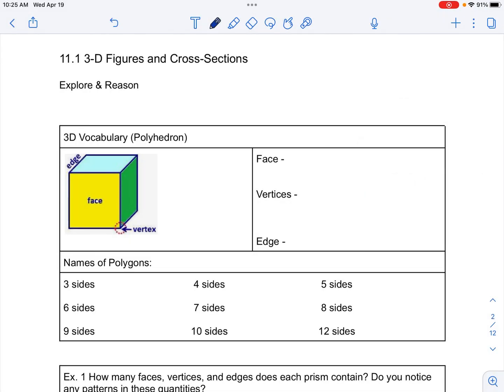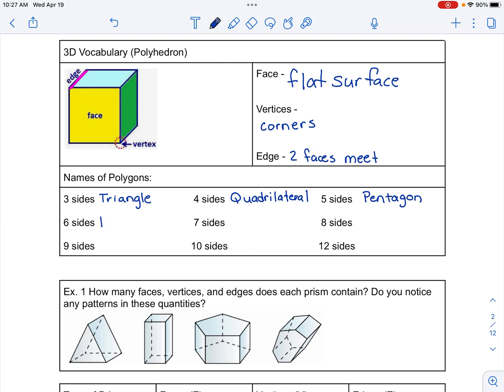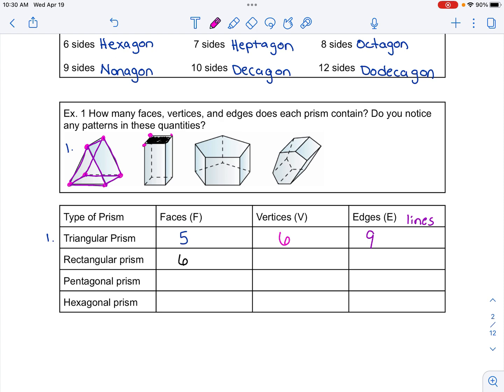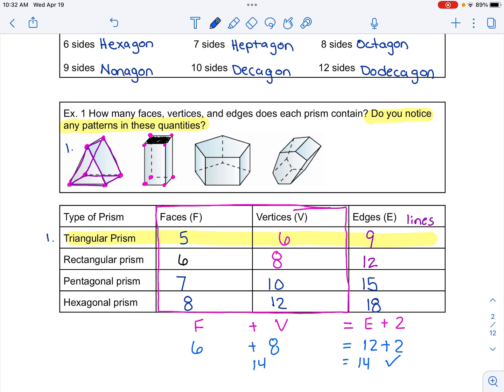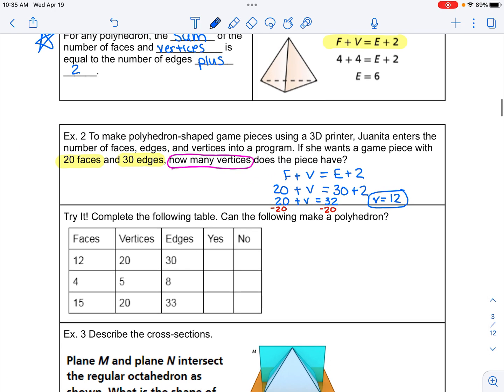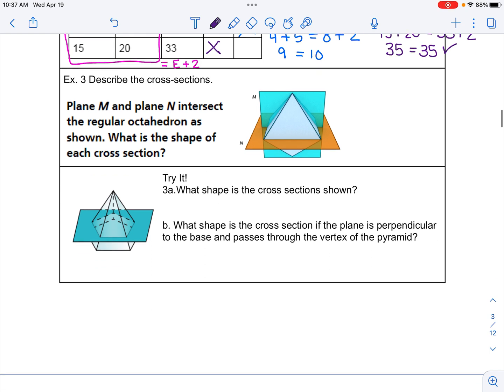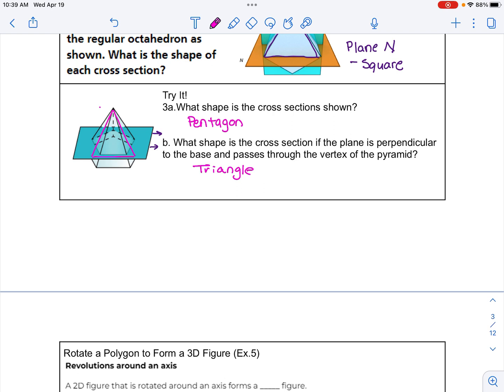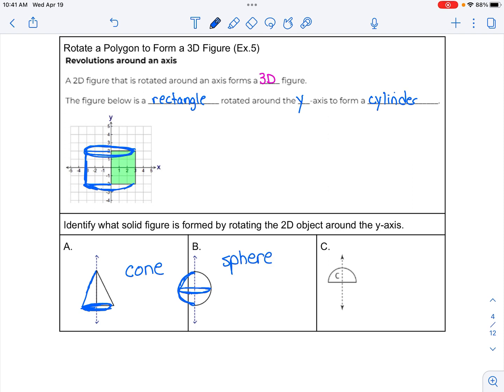Unit 11 Day 1 3D Figures and Cross-sections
Unit 1 Day 1 3D Figures and Cross-sections